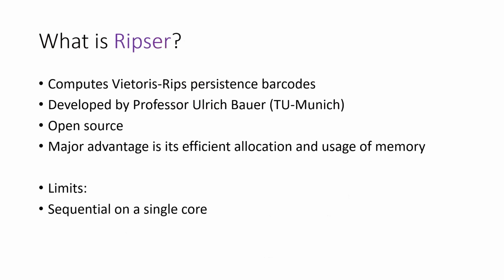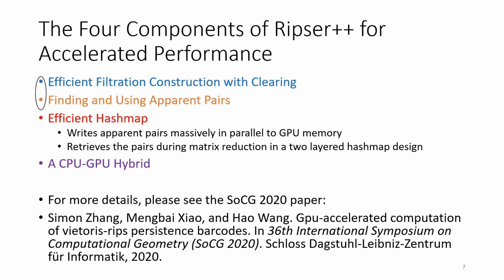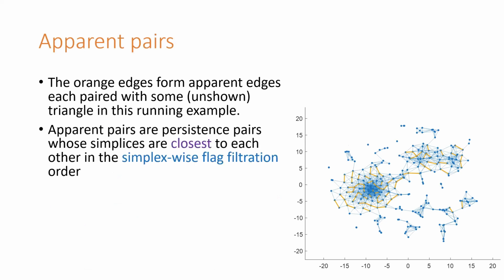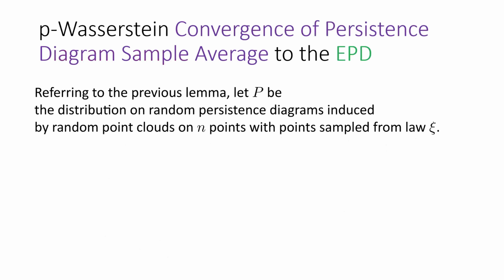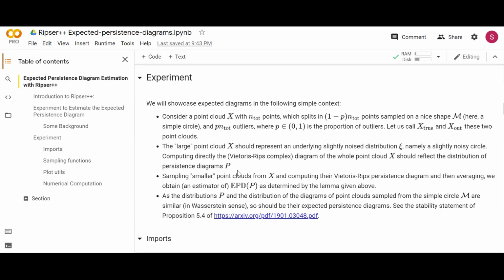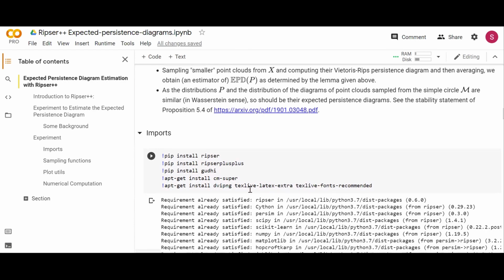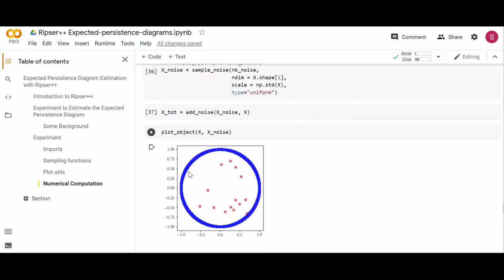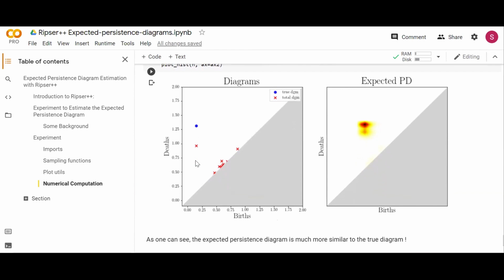Tutorial on Ripser++ [Simon Zhang]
This is a tutorial of Ripser++, a GPU-based open source software for the computation of Vietoris-Rips persistence barcodes. The presentation includes related mathematical background and core parallel algorithms in the software. In particular, the tutorial gives a demonstration on how to use Ripser++.

The link to the github page for Ripser++ is located

This video is part of the 2021 Tutorial-a-thon hosted by AATRN and WinCompTop